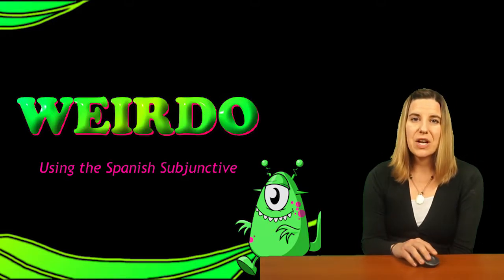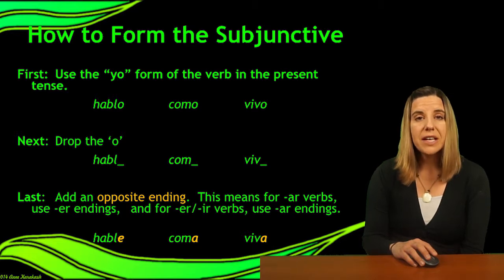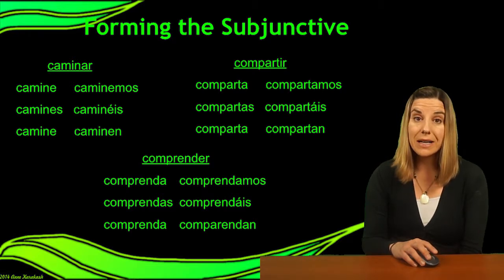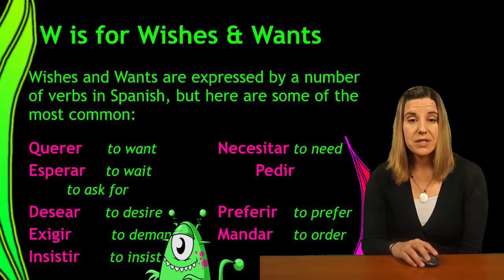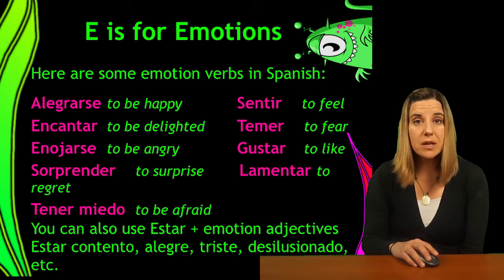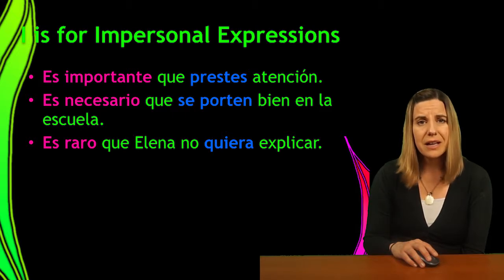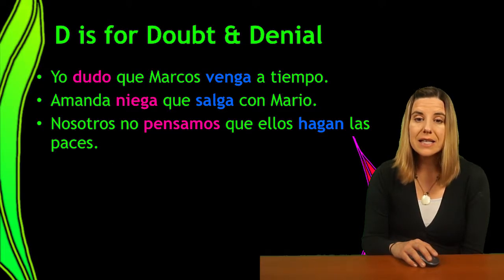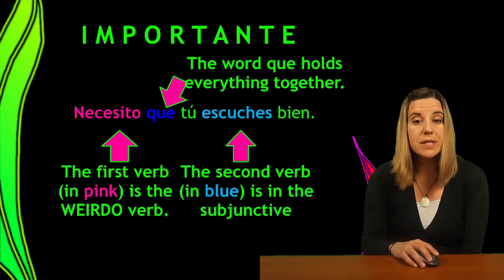Amy Carrillo Present Subjunctive